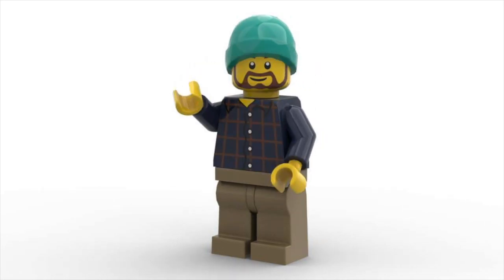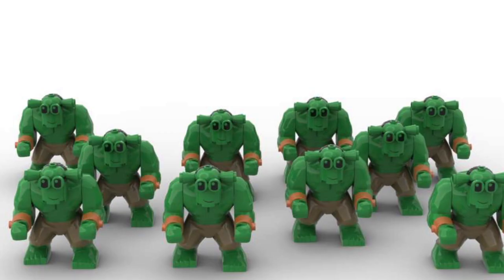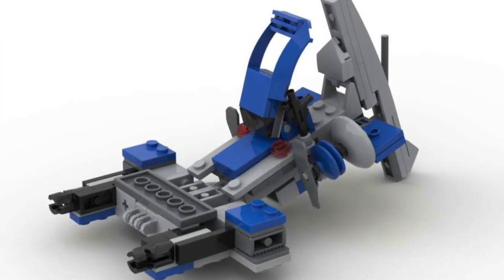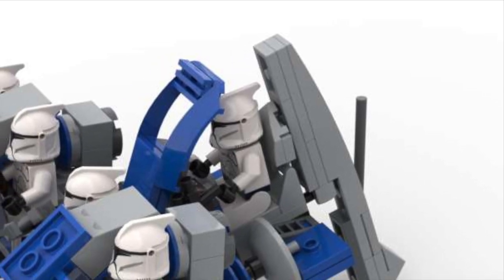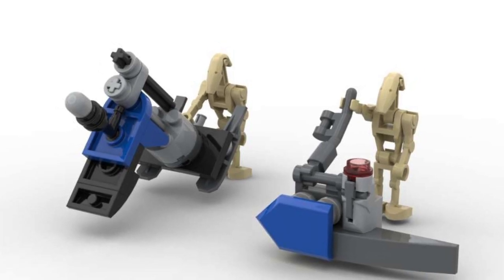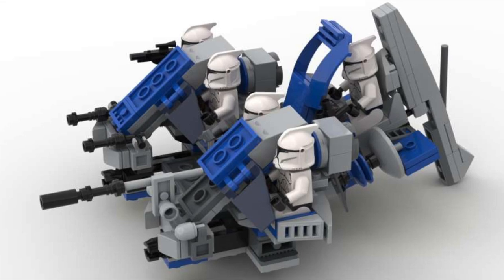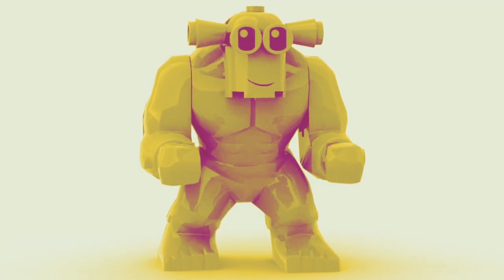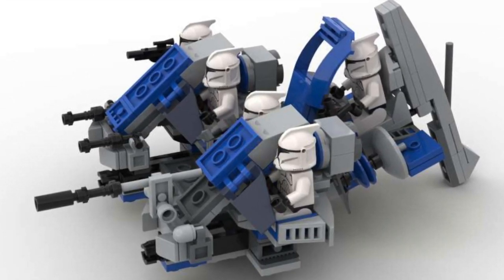ONE 501st set = TWO Swamp Speeders! 501st Battlepack Alternate Build | Lego Star Wars 75280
Free instructions coming next Tuesday!

Ride into battle on these swamp speeders! Let the bigger carrier speeder take you to the drop off point, and then take your pick of anti armor or anti infantry variant. Just watch out for swamp monsters!